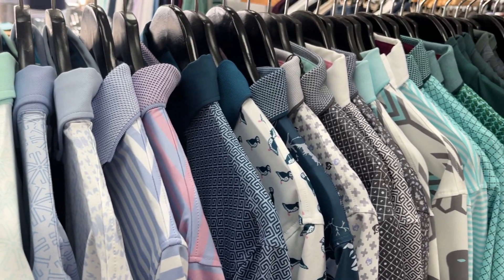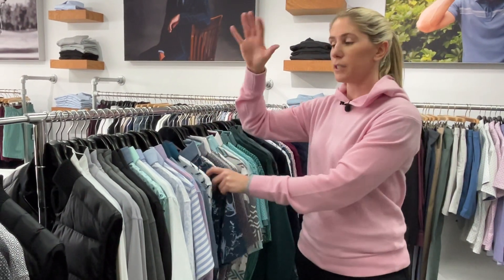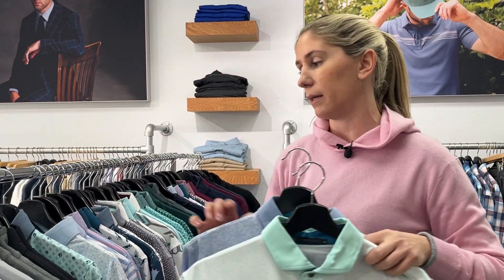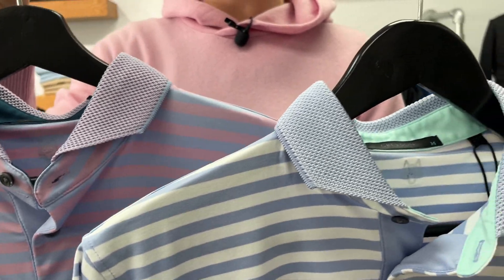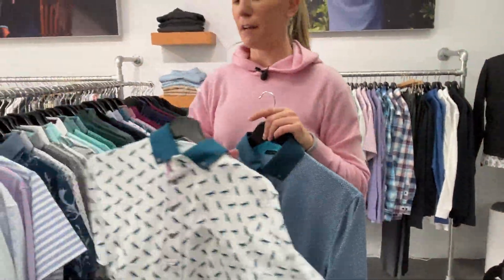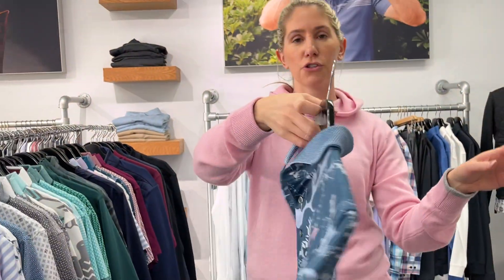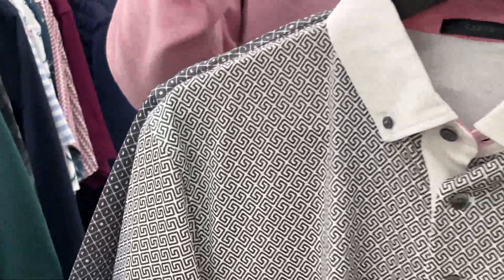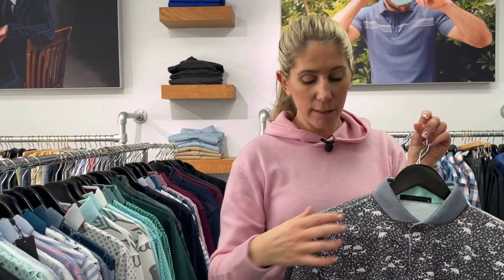New Spring Greyson Clothiers Fresh Looks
Super exciting new things for Spring! New Greyson Clothiers gear have arrived.  I have to say, a lot of their stuff in this delivery is not as loud and crazy as you normally think about Greyson designs.  I am really excited about how they have toned it down. That is what I buy when I go to the shows, and meet the team, I pick the cleaner looks. They do have the crazy loud patterns that I do pick up for you guys because I know you love it, but in general, the spring delivery is just a little more handsome and little dressier.

So first, the Pack Mentality Polo. I love this minty color. Love the collar. I mean, he is just fresh, green, and minty…I just love it!

Next, this is the Lion Tooth’s polo.  Love the purple color, and the white with the kiss of mint.  It is super soft. It’s a new look from them and something you can wear for a dressier look.  I think you guys could just rock this.

Another new pattern is Burned Arrows. I think this is a winning look. I love this purply color they have, so fresh for spring.

Look at this handsome Andulsia polo.  It is a striped shirt that comes in a few colors.  Greyson does stripes so well, and that is because of the collar.  It is not so preppy with the self-collar. It is a little bit more edgy and modern with the Jaccard knit collar and the contrast tipping inside. I think he is just so handsome.  Justin Thomas, if you are watching this one, I think you need to wear this when you are doing one of your tee times.

The Waves polo with this great blue color is fantastic.  I really like him, he can be super dressy.  It is a different shade of blue but a nice, unique piece to add to your Greyson collection.

The Puff Puff polo has been fun!  One of these birds, if you find him, is smoking something.  You just need to look for him in there…a little “Where is Waldo?”  You can find him when you buy him.

Reindeer Games is just so awesome.  The designer that draws up these patterns is just great. Super wearable on both sides.  It’s just a fun, edgier Greyson look.

Then I found this black and white Greyson capsule.  Anytime Greyson does a black and white it’s a homerun.  This season’s black and white capsule has a few patterns…. Pack Mentality, Cycles on Circles and Waves.  Just clean and fresh looks.

Another popular pattern is Buffalo Soldier.  When you put it on it’s a little busy, but the contrast, the ribbed trim, and the cuff, it just looks fantastic.

The new Greyson stuff looks just awesome.  I received a bunch of their joggers, as well as their pants, so think about adding a piece to your wardrobe.  Head over to my online store if you are thinking about one or two.  And if you ever have a question on size, ask me, don’t be shy.  I am here to help.